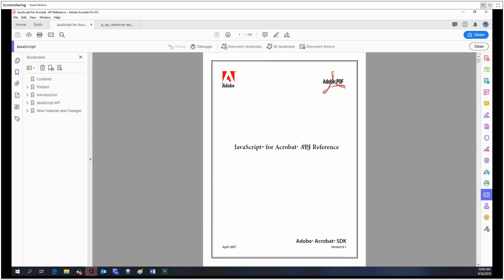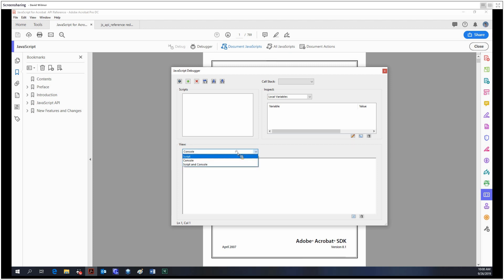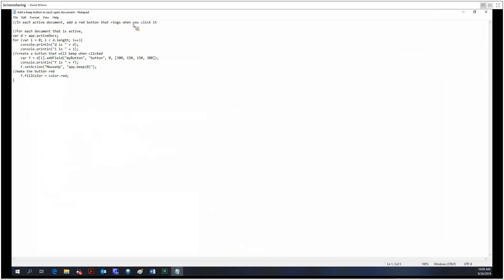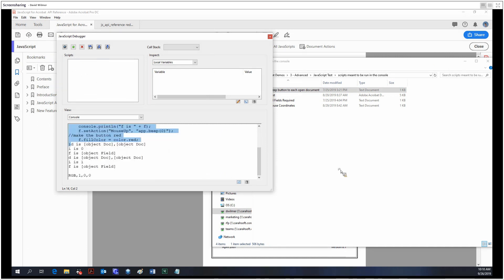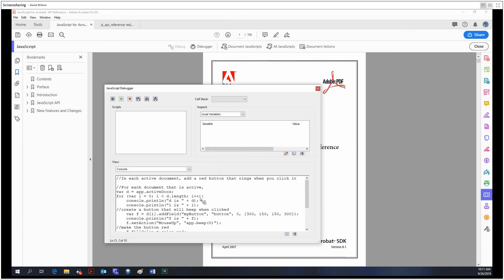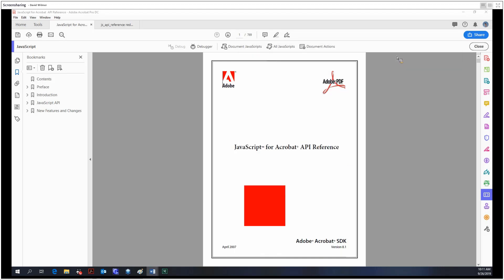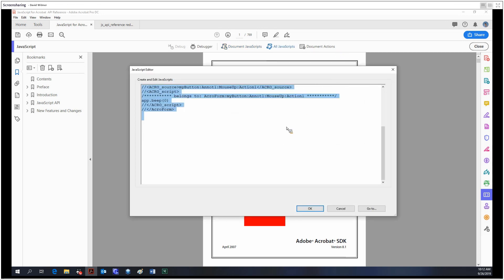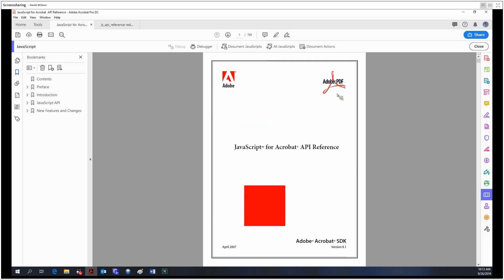Adobe Acrobat Pro DC Tutorial 34 - JavaScript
Welcome back to my series covering all of the tools in Adobe Acrobat Pro DC! Today we are looking at the final tool in Adobe Acrobat Pro DC, the JavaScript tool! We will look at adding scripts to a document, running scripts in the console, and more!